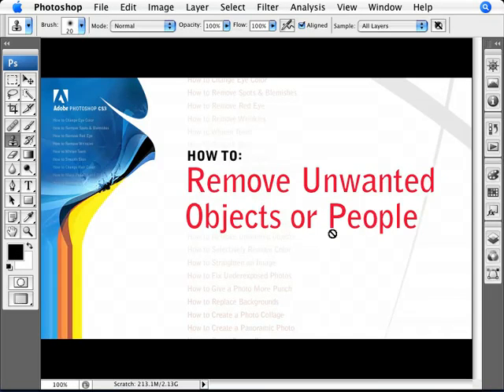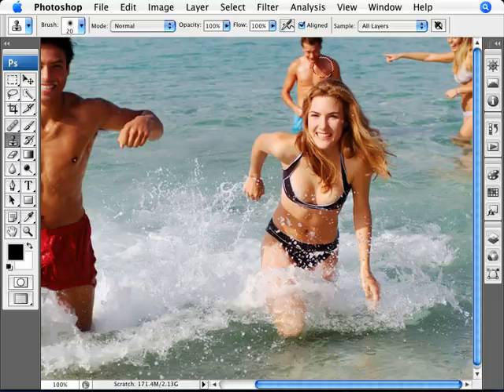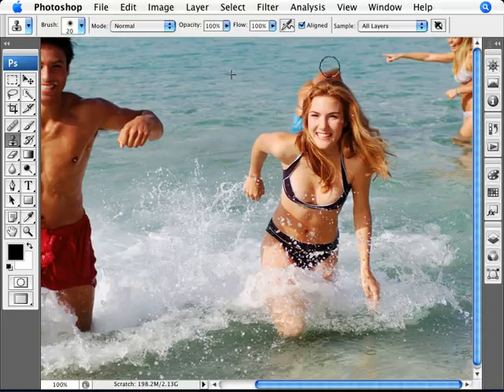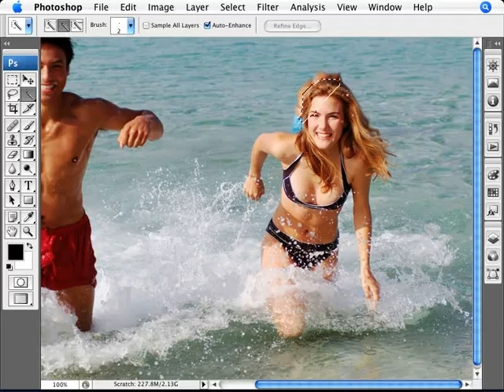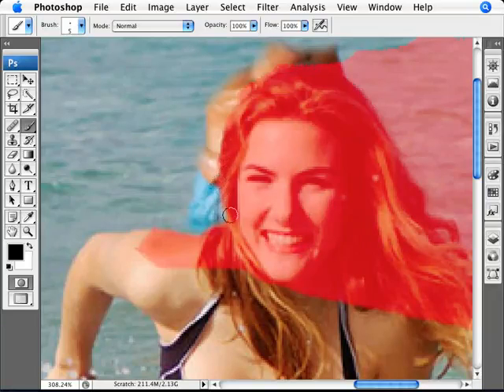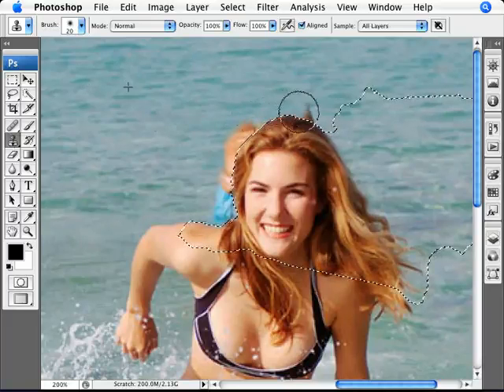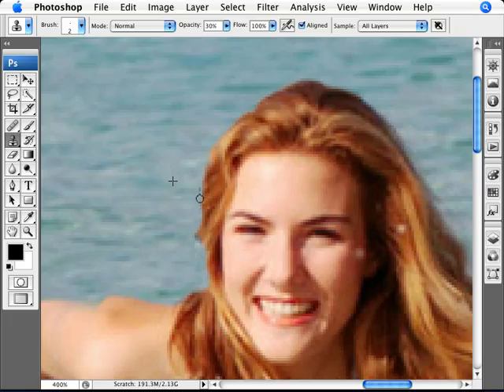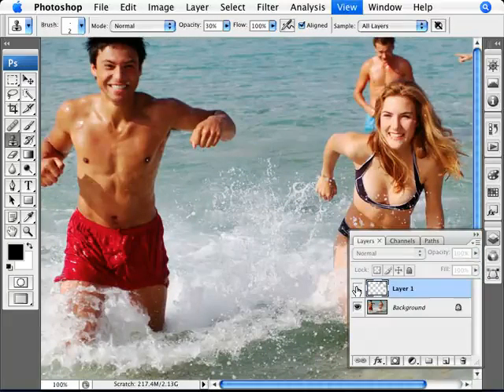How-To-Remove-Unwanted-Objects-Or-People.flv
"Learn Photoshop Now" Offers Comprehensive Online Tutorial

Dynamic and engaging, Learn Photoshop Now provides a comprehensive online tutorial to help users learn Adobe Photoshop.

Provided in layman's terms, this tutorial is filled with tips, tricks and shortcuts to help students get the most out of their Adobe Photoshop. You can master basic tools and concepts within a two hour time frame however the entire series will provide even the most inexperienced of users with hours of study tips and exercises.

Learn Photoshop Now contains 14 different videos. The first two videos will teach students how to maneuver within the Photoshop Environment. After that, the videos quickly move the students into learning practical techniques that are used over and over when creating graphic designs. Learn how to paint and draw, how to work with images, how to retouch photographs and more!

Learn Photoshop Now is focused on providing students with the resources and tools they need through various supplemental resources. Other videos are also added (for Photoshop CS2 Updates) as part of the tutorial package. In a seven part video series, students will learn how to handle basic CS2 updates. Learn Photoshop Now also updates students through their informational power-packed blog. Sign up for an RSS feed to stay informed about the latest going on with Learn Photoshop Now.

New students will receive over $200 of special bonuses free as part of their purchase. Offering a bundle of software packages and e-books, some of the titles students will receive are a full PDF transcript of the videos, E-cover Magic, A Guide to Digital Photography, The Handy Color Schemer, Picture Gallery Maker and 86 Bonus Articles on Photoshop.

To add even more value to the Learn Photoshop Now learning system, it is backed by a 56 Day risk free guarantee. If students are not completely satisfied with their learning, they can get a 100% refund and keep the system for free. This is one of the most competitive product guarantees in the market!